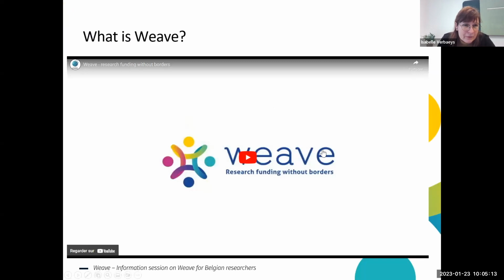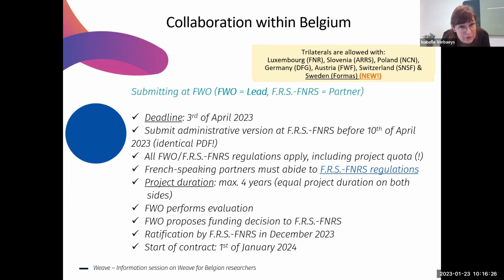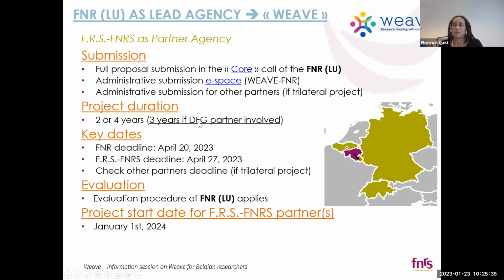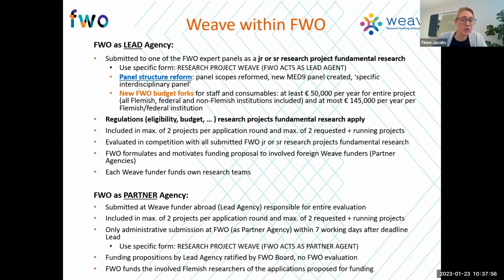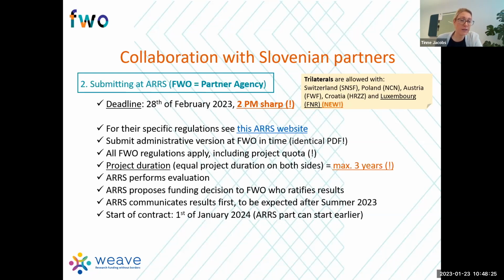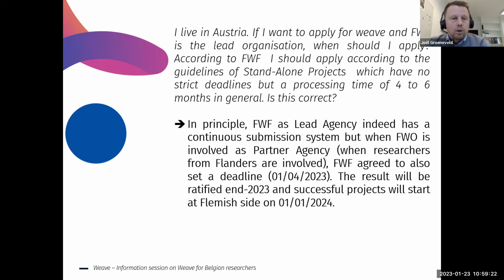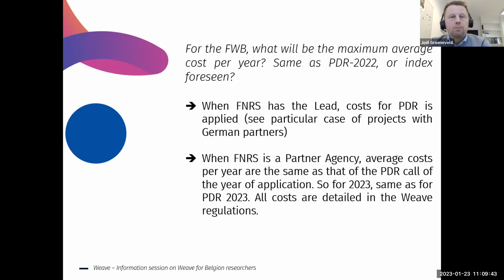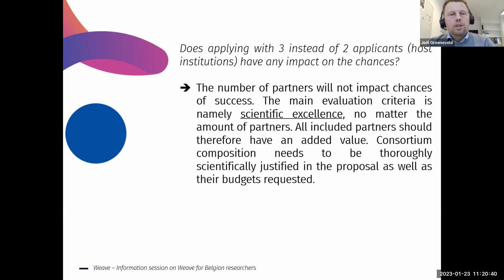FWO - F.R.S.-FNRS Weave Information session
Date: Jan 23, 2023 09:27 AM Brussels